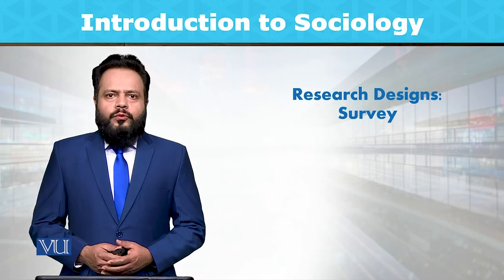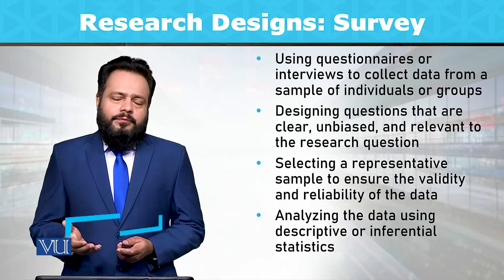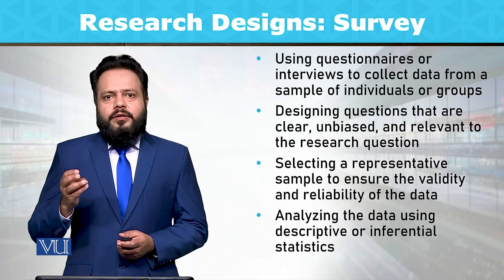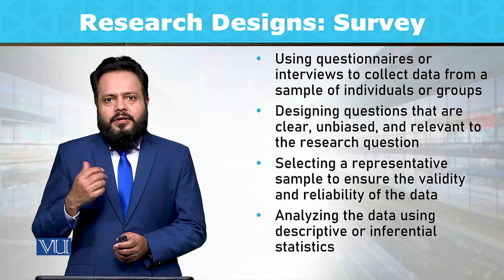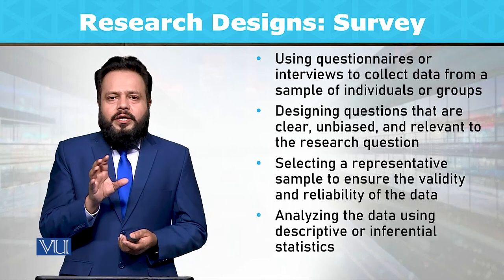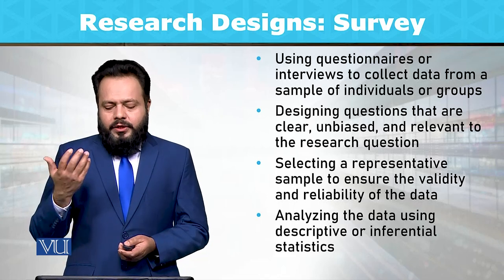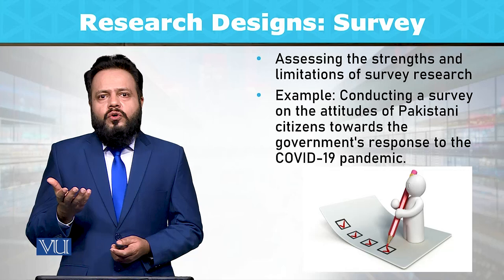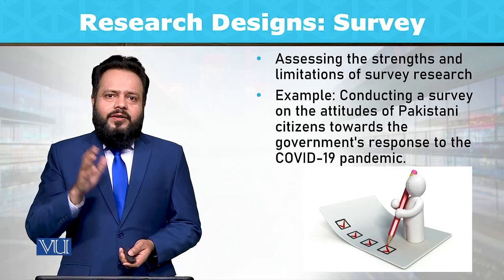Research Designs: Survey | Introduction to Sociology | SOC101_Topic024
Topic024: Research Designs - Survey,
By Dr. Imran Sabir